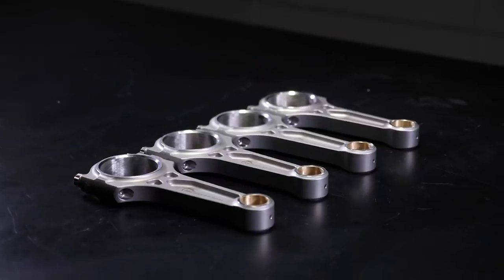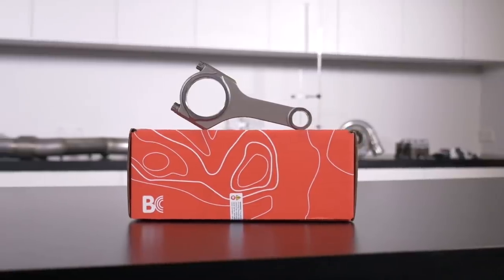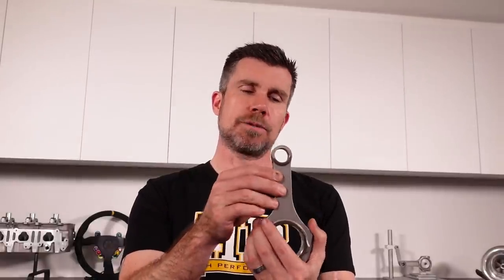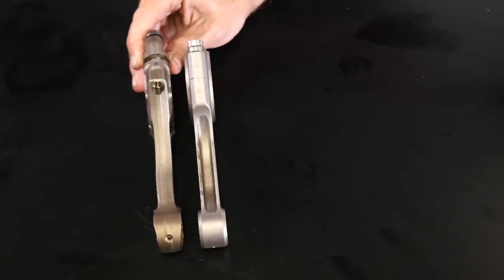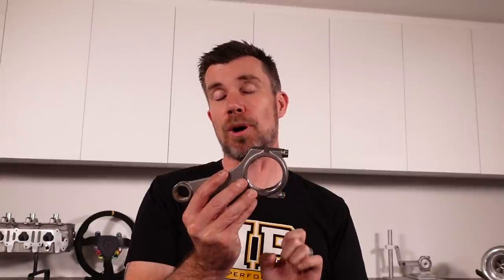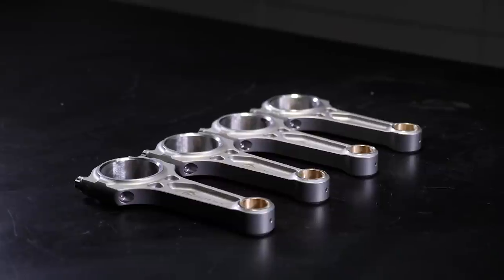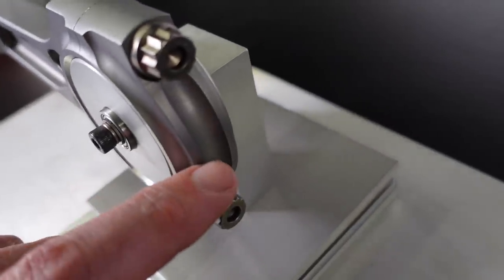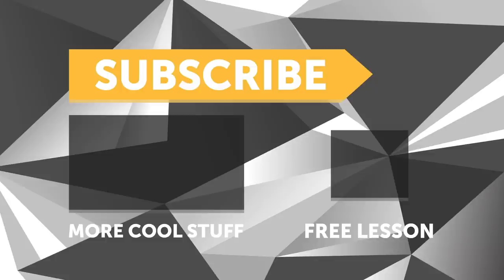'How much power can my connecting rods handle?' - Everyone.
Simple Question, Difficult Answer | Connecting Rods 101 [TECHTALK]

In this [TECH TALK] we're going to dive into some of the reasons why working out how much power a con rod can handle is a difficult question to answer with even some manufactures supplying ambiguous figures with their aftermarket con rods.

Topics covered include why horsepower figures are actually less important than cylinder pressure when it comes to rod selection, materials used in OEM and aftermarket con rods, manufacturing techniques and their disadvantages, what abuse your con rod actually goes through and how this relates to why it is difficult to answer what seems like a simple question and much more.

0:00 - The Obvious Question
0:55 - OEM Manufacturing Techniques
3:37 - Aftermarket Comparison
6:17 - Con Rod Stresses And Strains
8:45 - Why Horsepower Is Irrelevant
8:57 - Tensile Strength
10:42 - RPM Increases
11:15 - Specific Power Recommendations
13:14 - Quick Visual Comparison
14:42 - Rod Bolts
16:18 - Rotating Vs Reciprocating Mass And Balancing
20:01 - Takeaway
20:54 - Learn More